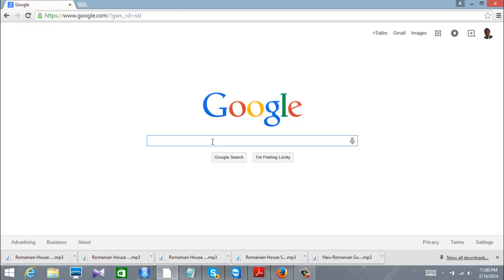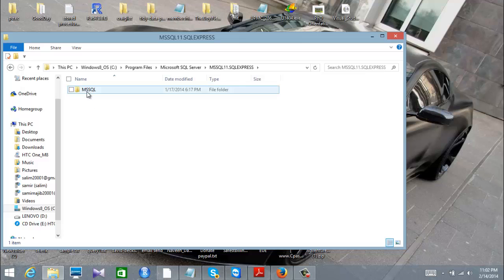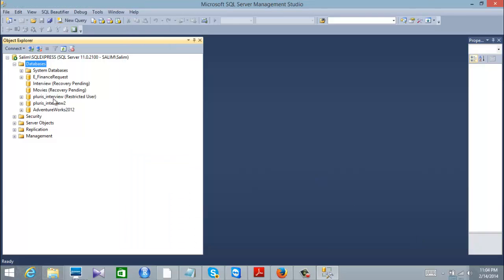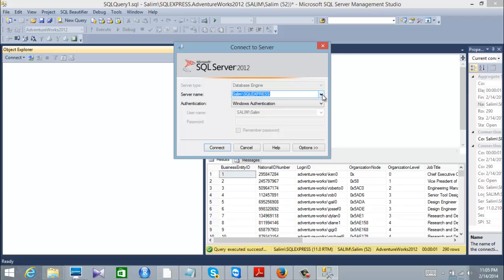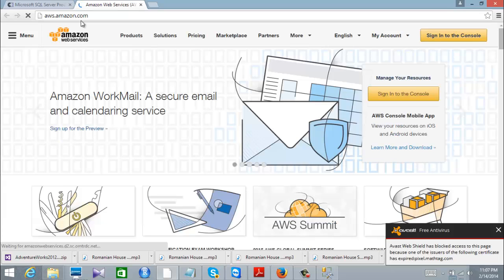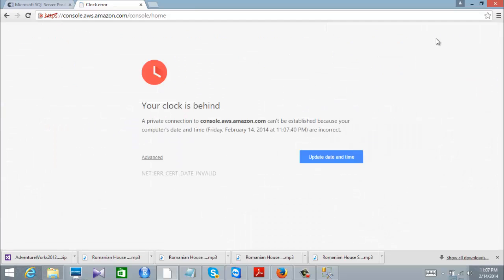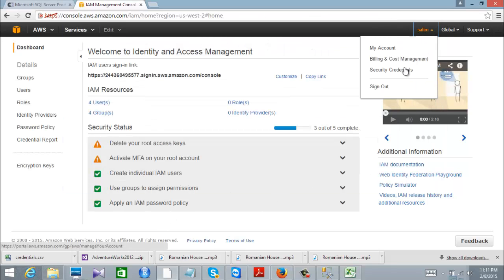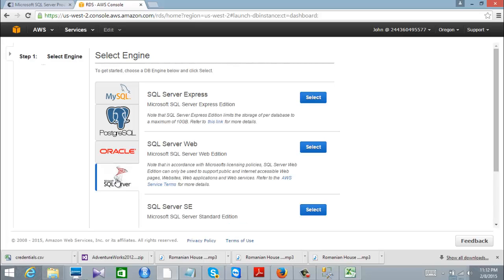SQL Server Tutorial - Video 1 of 9 - How to Attach a database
How to attach a database in SQL Server: Case of AdventureWorks2012 attached in SQL Server Express 2012

How to create a group and users and database in Amazon Web Service